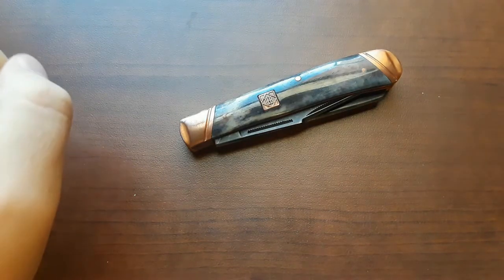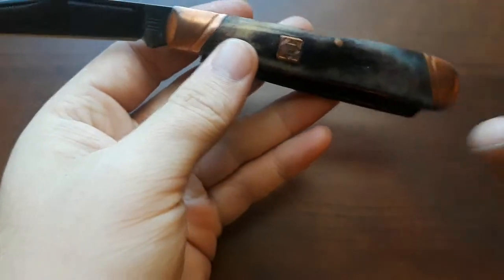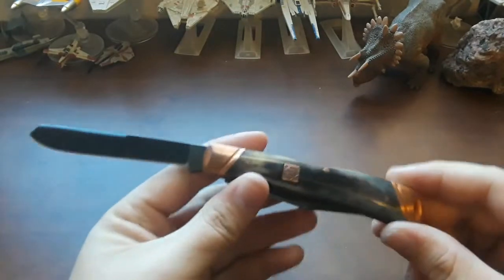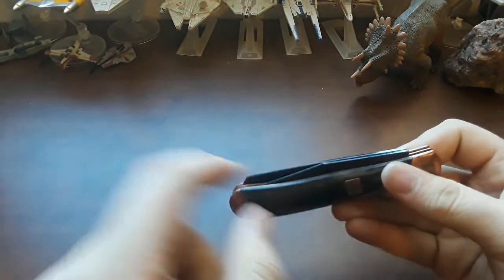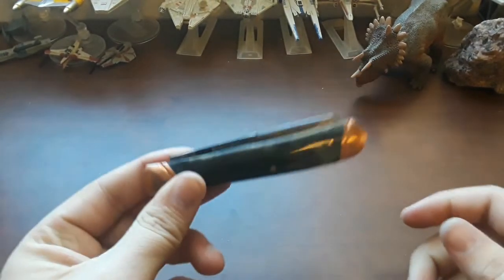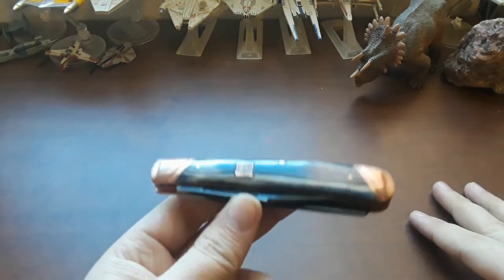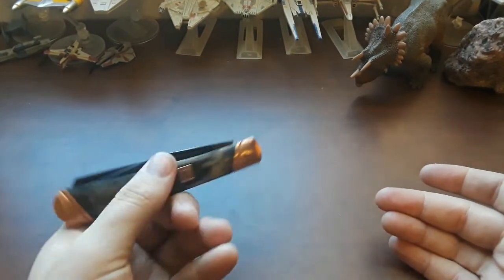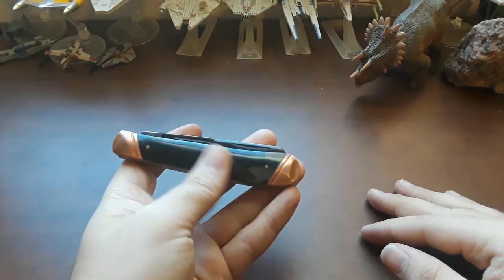Rough Ryder Copper and Black Smooth Bone Trapper Review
The channel's first traditional slipjoint review! It's long over due